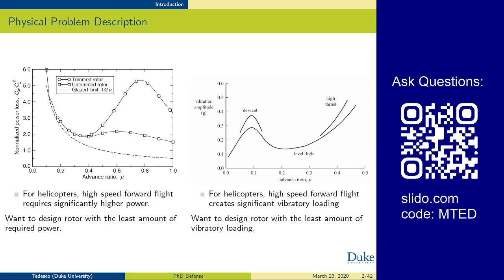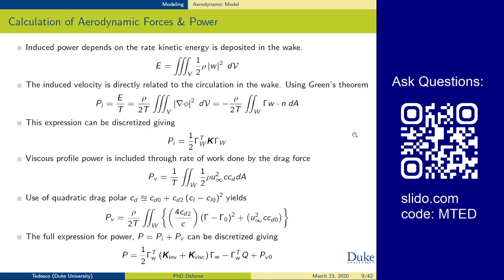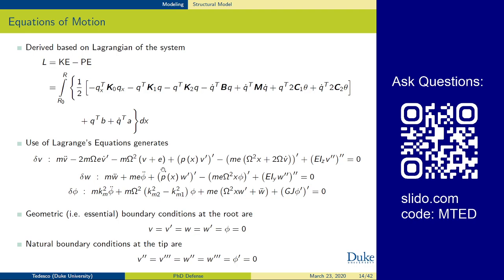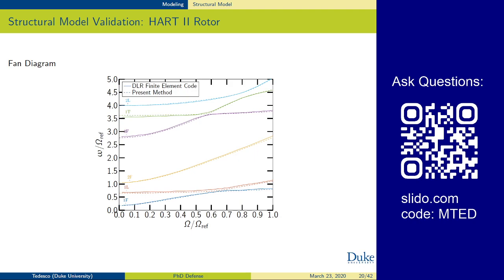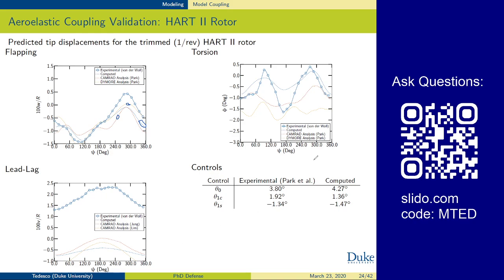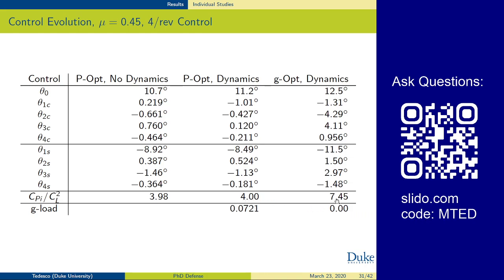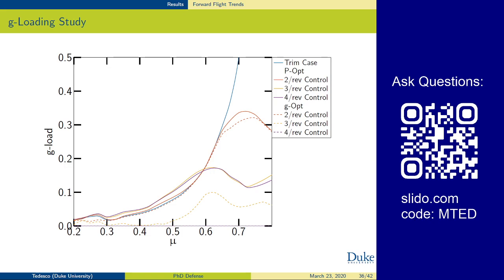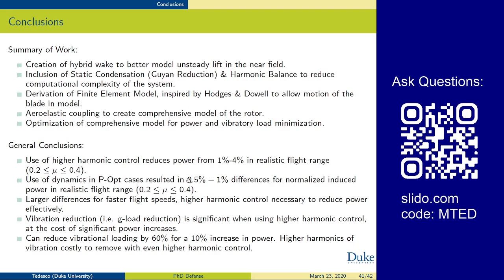March 2020 Dissertation Defense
This is a video of my (successfully!) defended PhD.  This was recorded in Durham, NC on March 23, 2020.